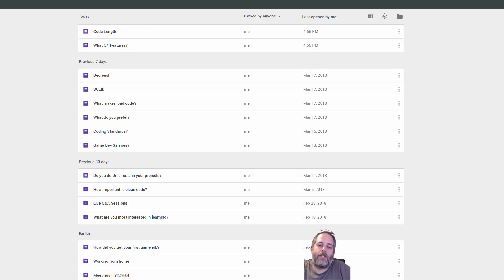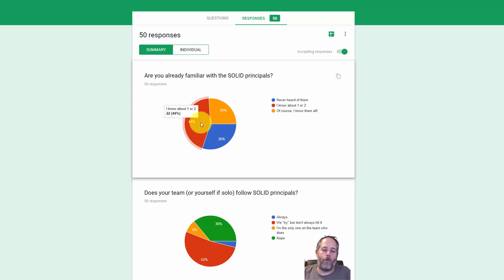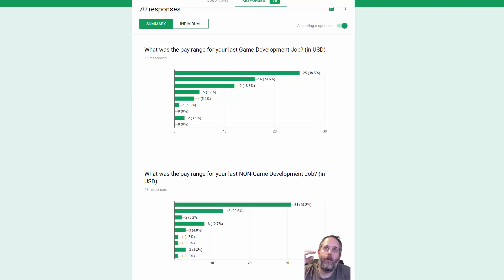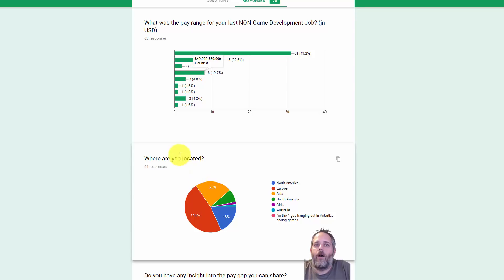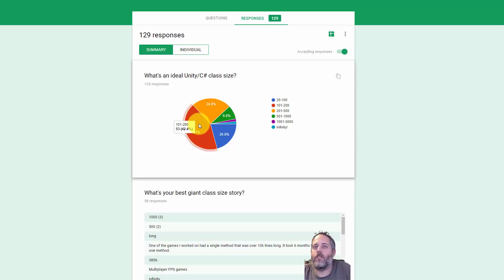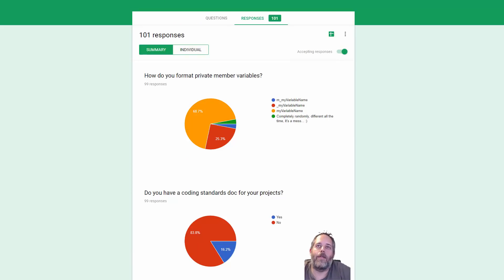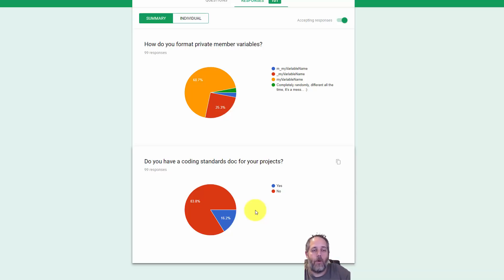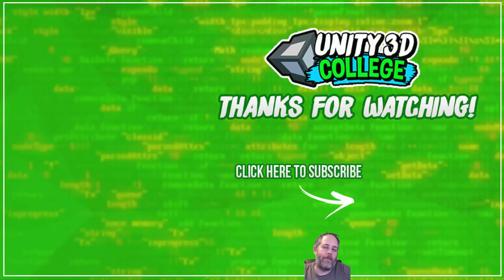Unity3D.College Survey Results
Check out what other Unity Developers think in the results of these Unity3d.College surveys.  See if they like long classes or short ones.. what's the average salary, are they using SOLID principles?